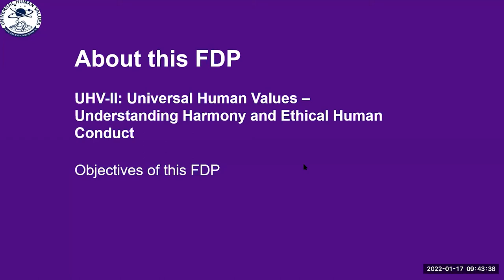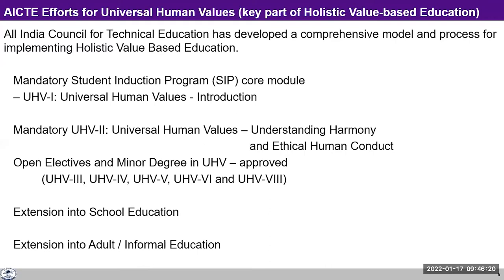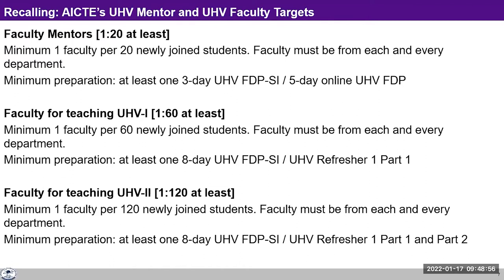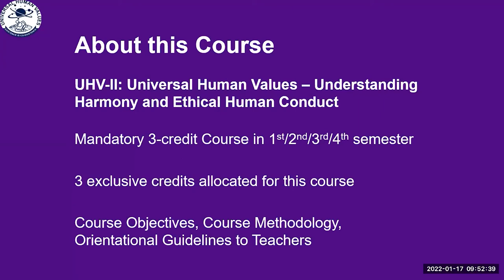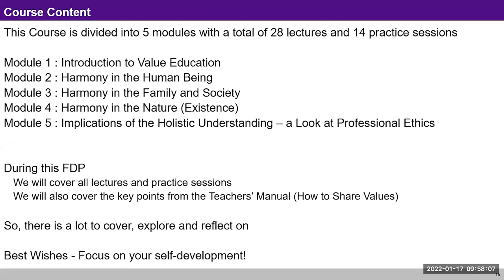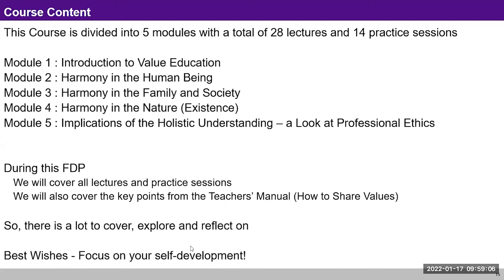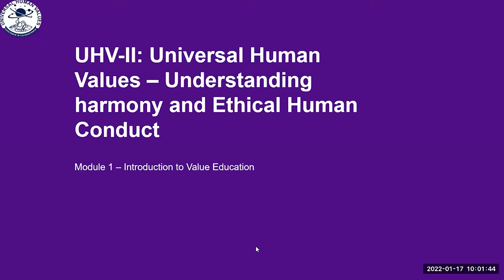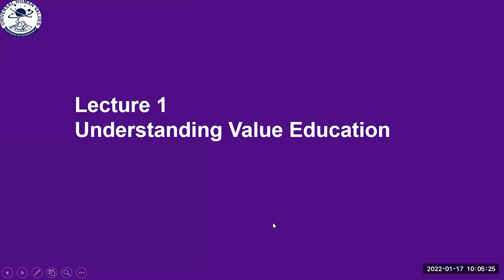About UHV Refresher for UHV-II - English